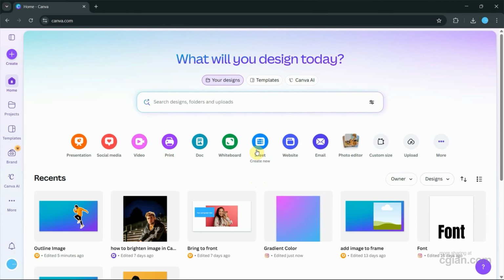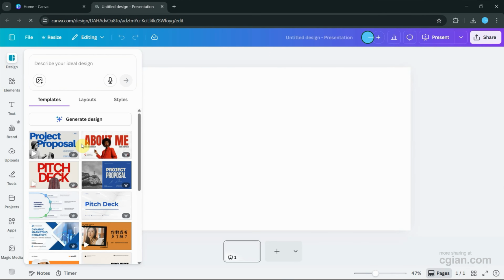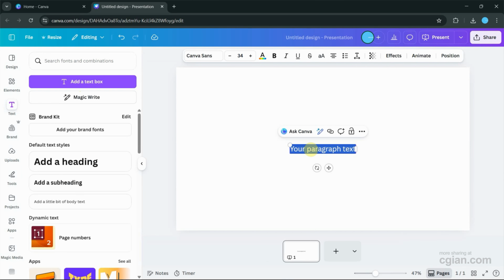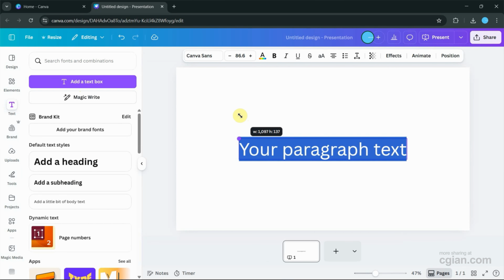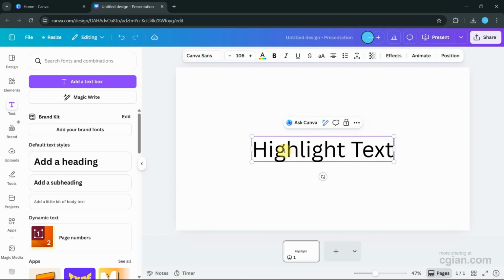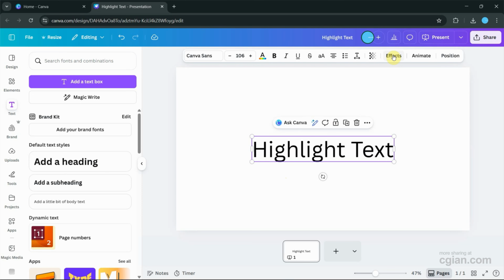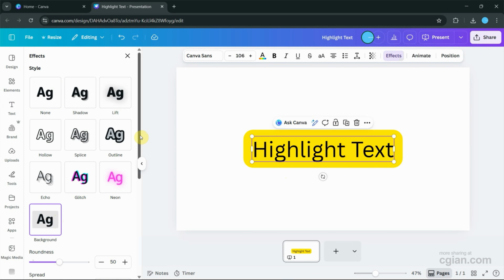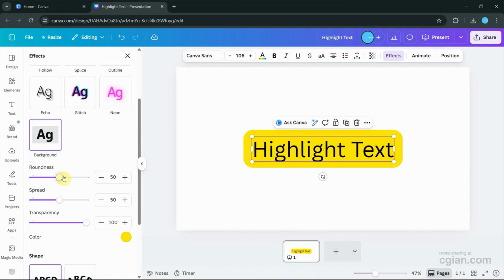How to highlight text in Canva Presentation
Canva tips for editing text, tutorial video shows how to highlight in text in Canva. In this tutorial, we will go through the steps to add text, and then we make highlight to behind texti in Canva. Steps are easy to follow for Canva beginners. Happy sharing and save it for later.

Timestamp
0:00 Intro - Canva Highlight Text in Presentation
0:15 Add Text Box
0:30 Edit Text
0:40 Add Background to Text Box
0:52 Customize Highlight Text